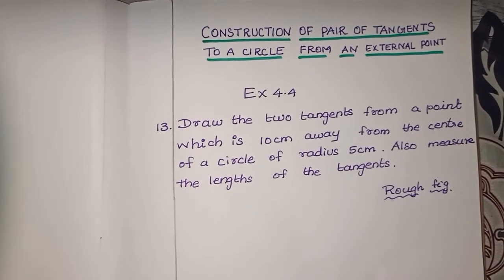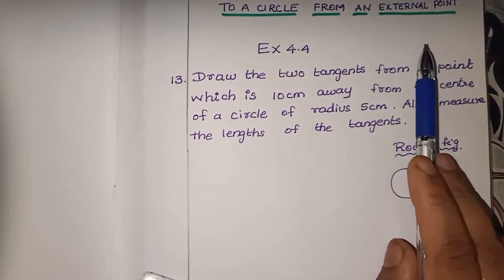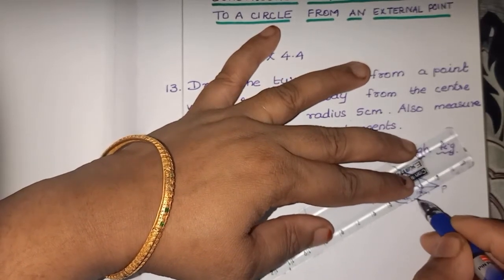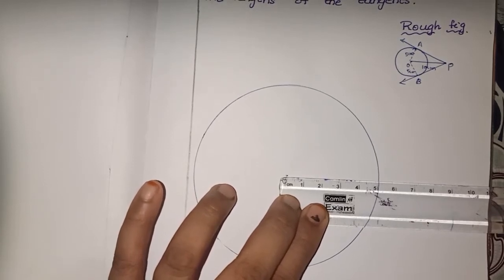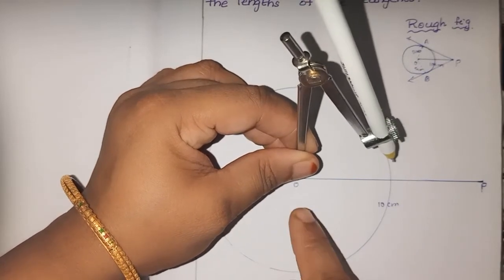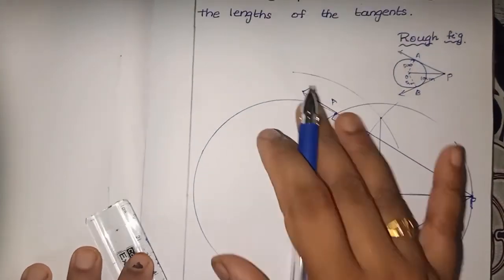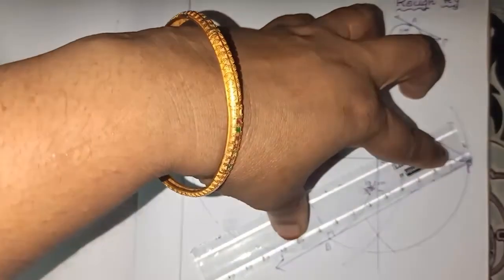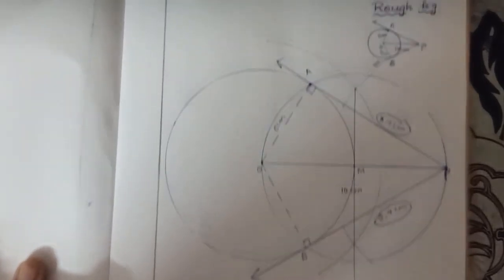Construct 2 tangents from an external pt which is 10cm away from the centre of circle of radius 5cm.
10th std Samacheer chapter 4/Ex 4.4 Sum 13